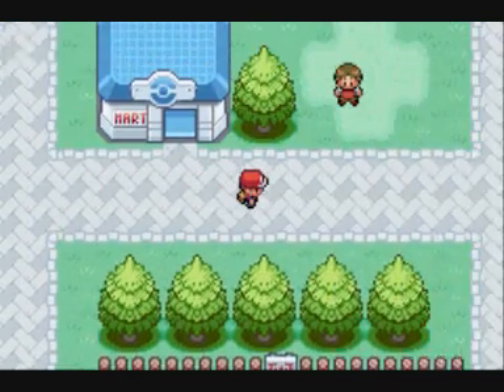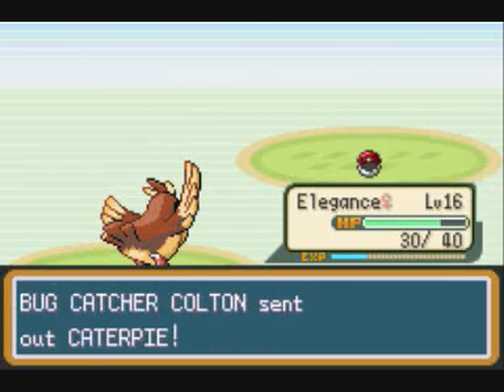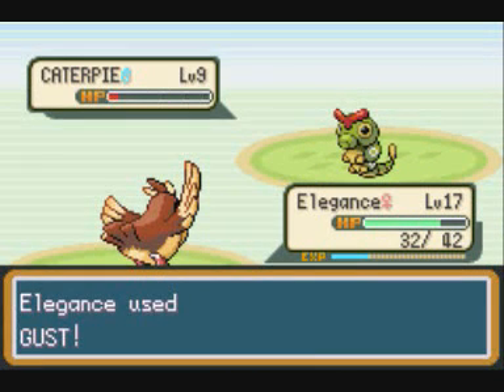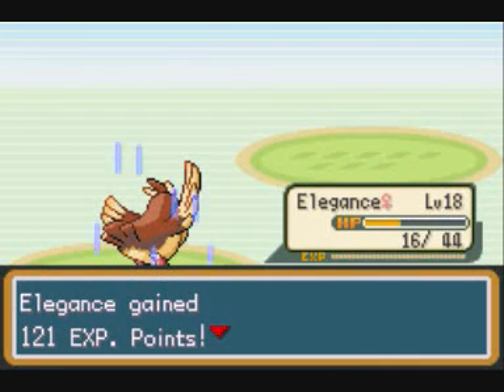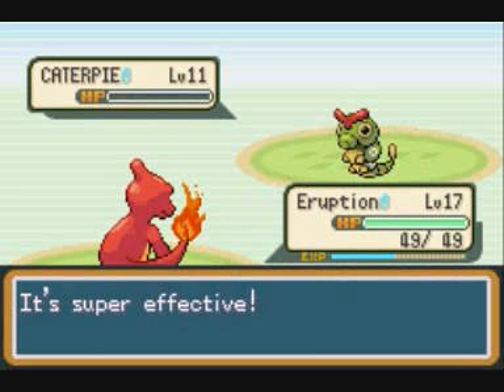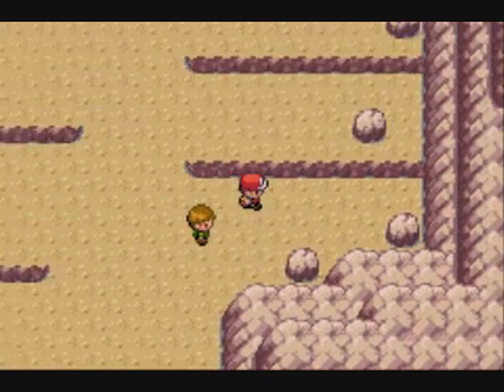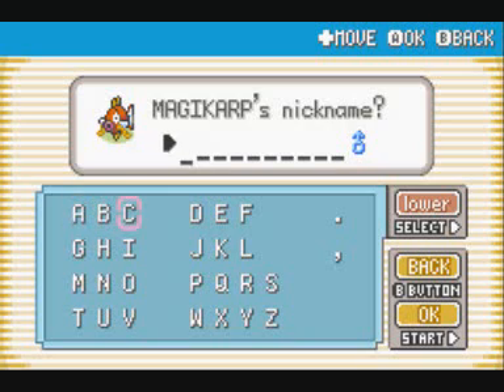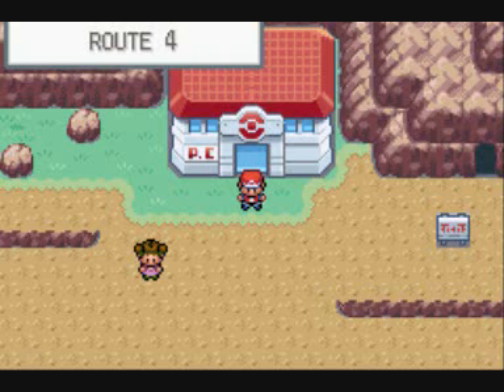Pokemon Fire Red Walkthrough Part 10: Mt Moon Here I Come!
Basic video. Just battling the trainers along Route 3. I started to double speed the battles to reduce time. This video was orginally fifteen minutes long but with editing I reduced it.

In know way should you copy what I do in this game to a tee. This is simply a guide to the way I play and my adventure. I encourage all you viewers watching to play the game your own way and have your own original version. It makes the game much better.

I do not own the Pokemon Company.

-| Leviathan |-